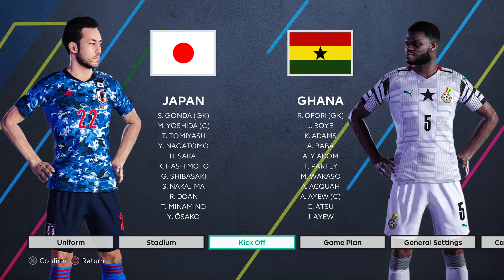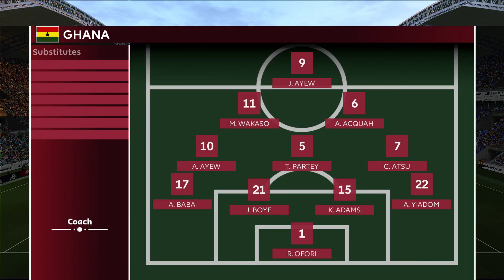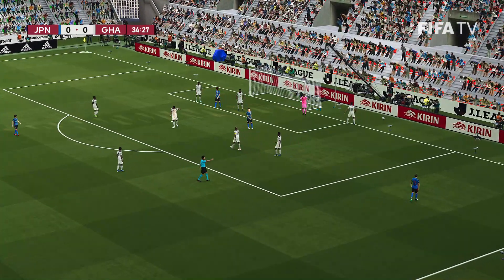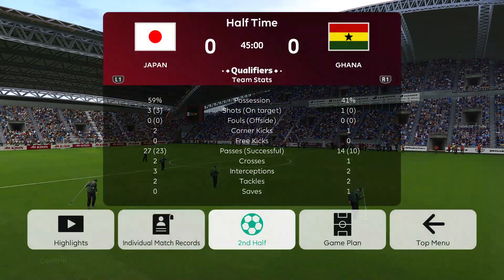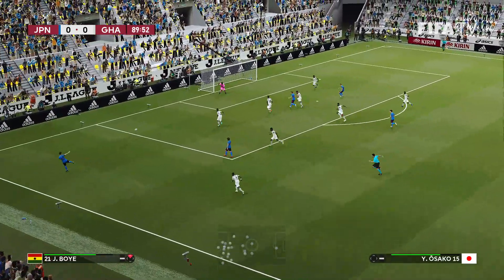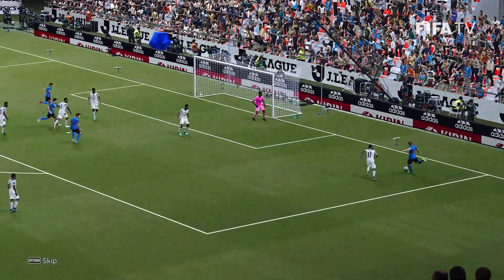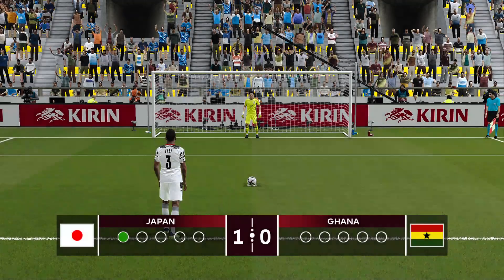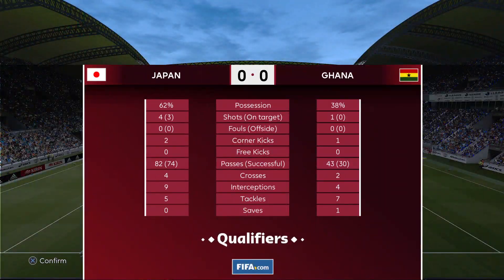Japan vs Ghana | NOEVIR Stadium Kobe | Kirin Cup Semi Final